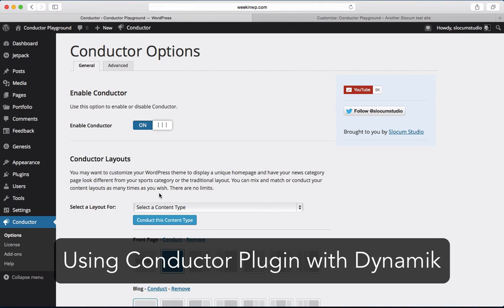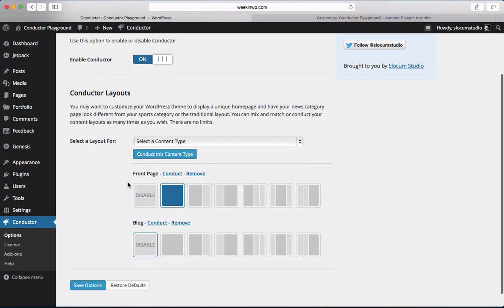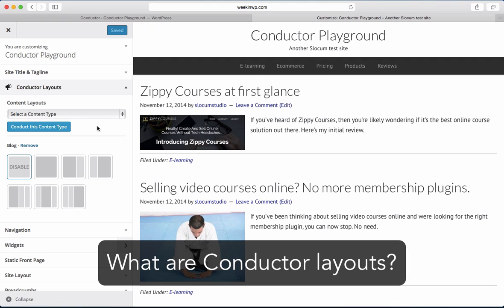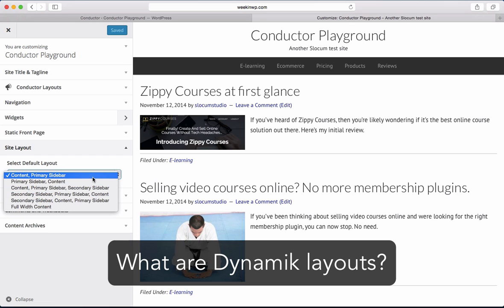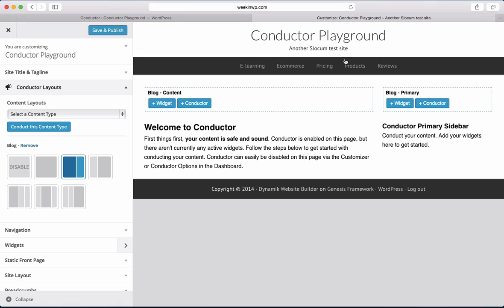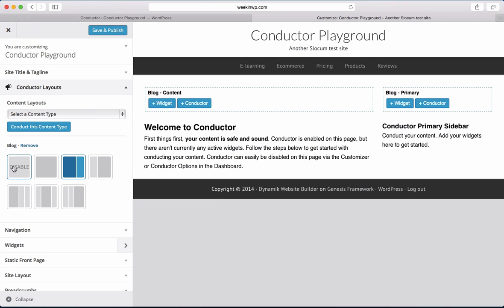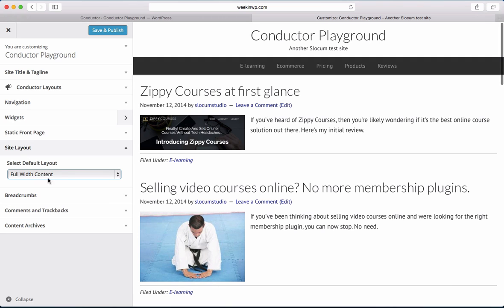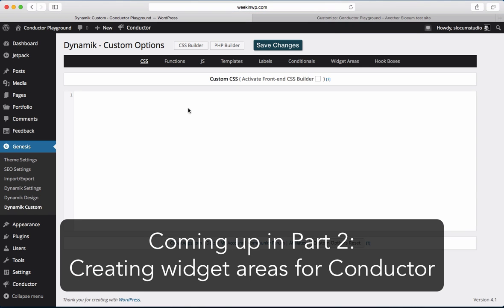Using Dynamik and Conductor for WordPress Part 1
Conductor is a powerful layout builder for WordPress. It's even more powerful when you pair it with Dynamik theme framework from Cobalt Apps.

In part 1, we'll review the major differences of Conductor and Dynamik.